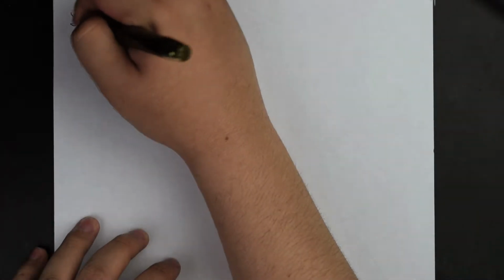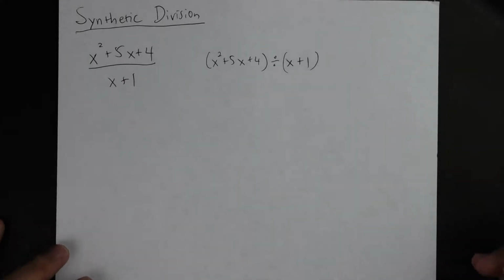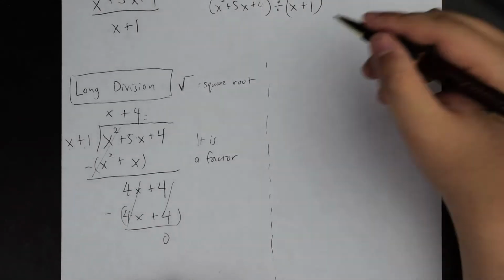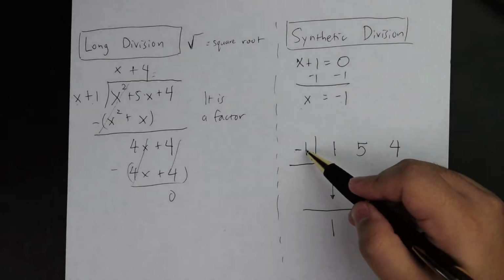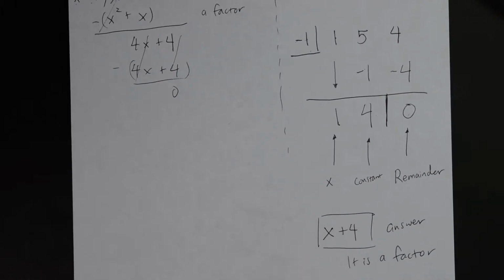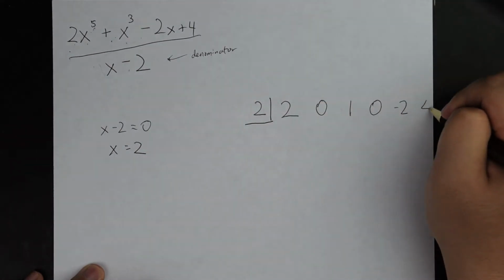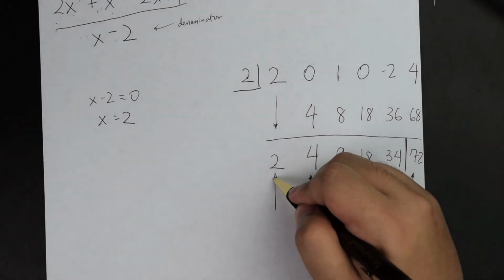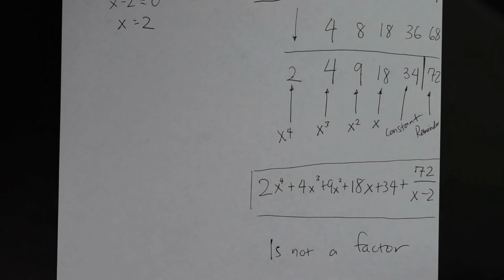Math Lesson - Synthetic Division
This is a tutorial for how to do synthetic division, a concept covered in Algebra II and is a concept needed in PreCalculus and Calculus / AP Calculus along with SAT I, ACT, and SAT II Math Subject Examinations. It explains how to do another form of division for polynomials.

The video was made due to a request from one of my high school students.